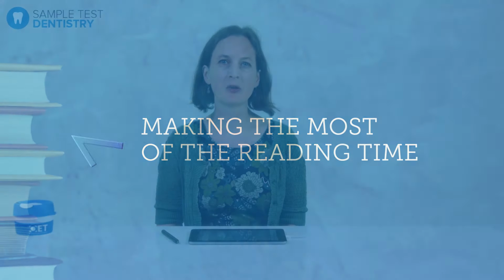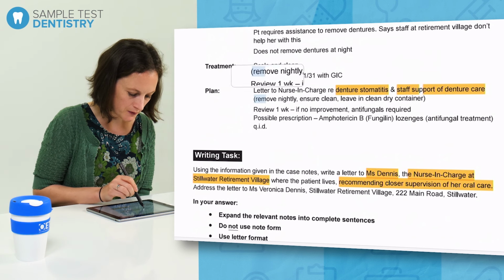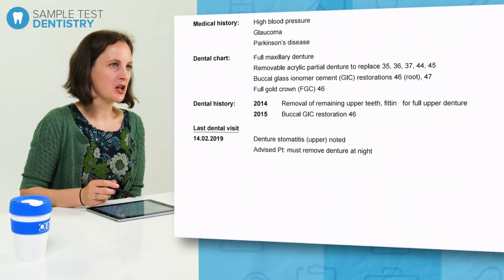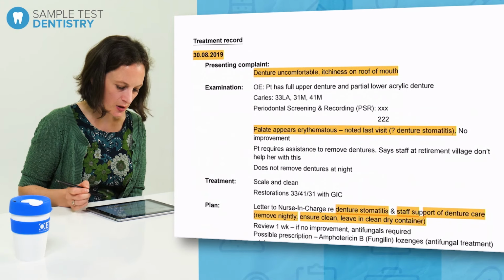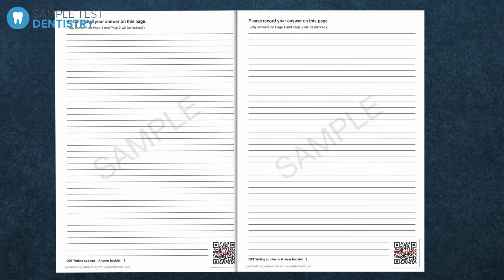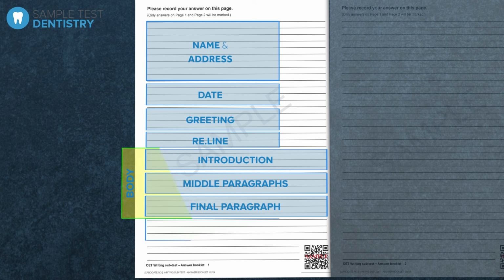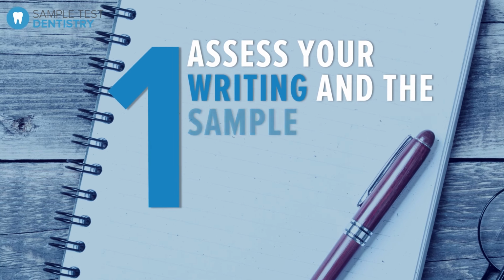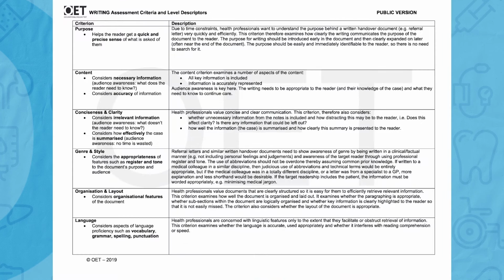How to take a Dentistry OET Writing Sample Test (Complete Guide)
Are you a healthcare professional, looking for an English language test that is accepted globally? OET is for you!